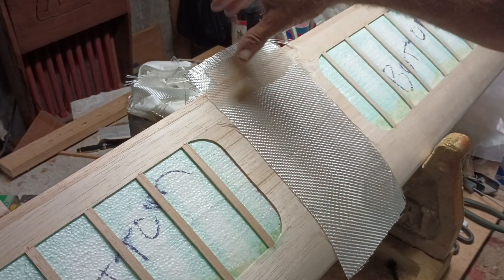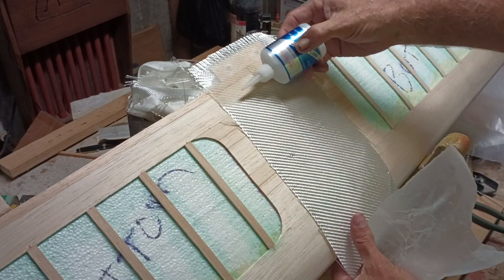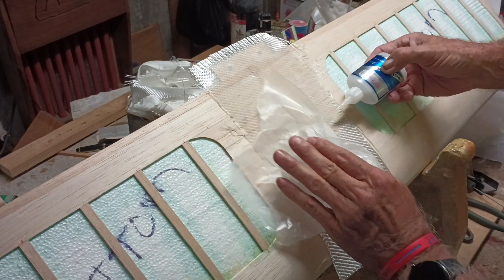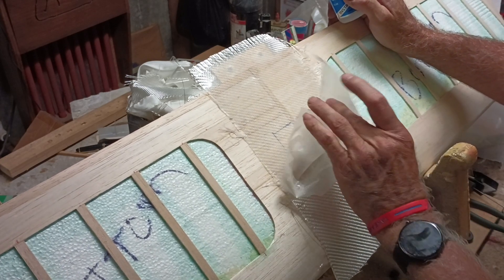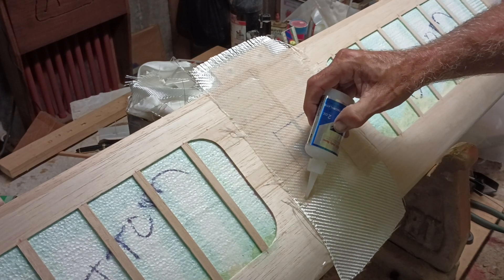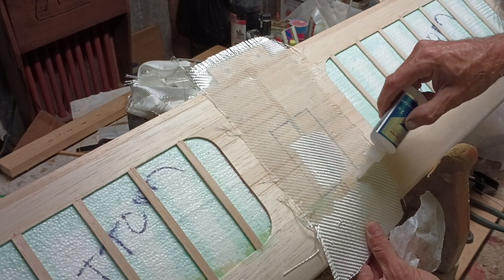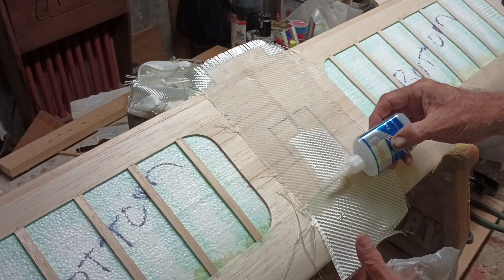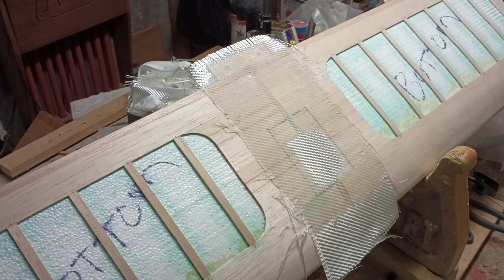Actually showing CA ing. the fiberglass on wing